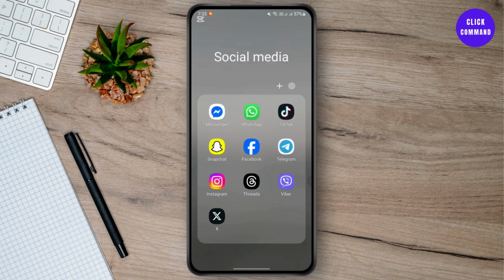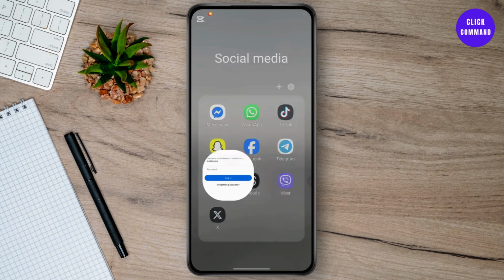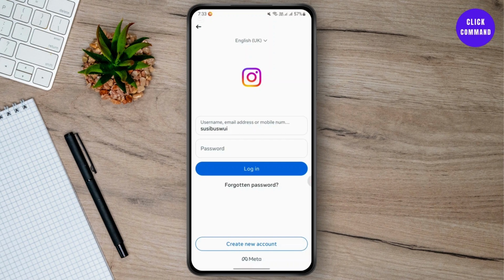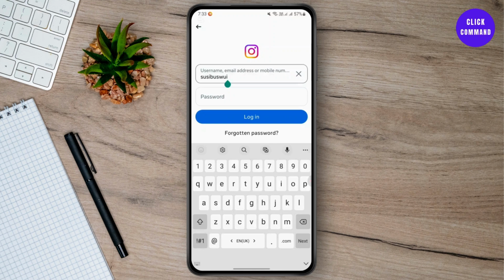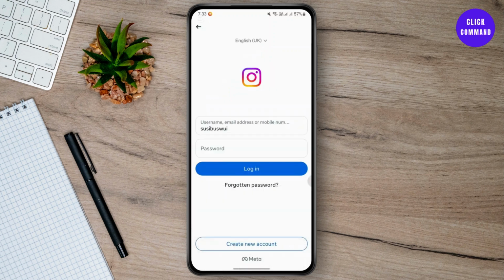How to Reactivate Instagram Account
Learn how to easily reactivate your Instagram account, whether it's been temporarily deactivated or permanently deleted, in this step-by-step tutorial. Whether you need to recover your account after deactivation or get back into a deleted account, we've got you covered!

In this video, you'll discover how to reactivate your Instagram account. We'll also walk you through the process of recovering a deleted Instagram account, and explain what to do if you've deactivated your account temporarily.

Timestamps:
0:00 Introduction
0:20 Step 1: Recovering a Deactivated Instagram Account
0:45 Step 2: Reactivating a Permanently Deleted Account
1:05 Step 3: Tips for Account Recovery